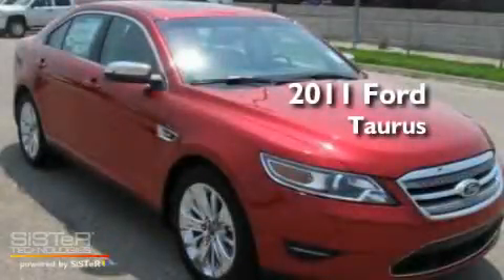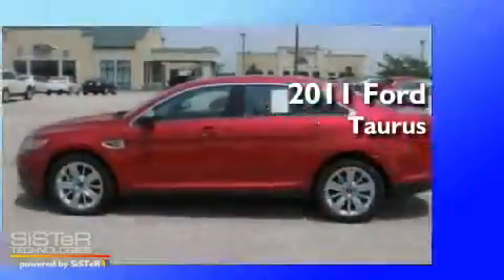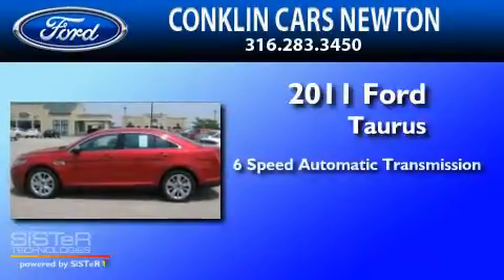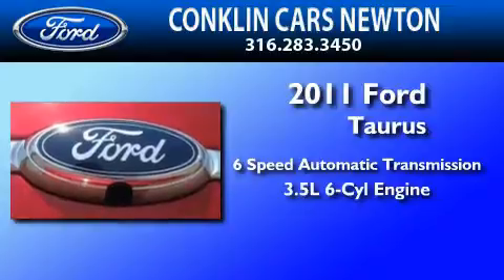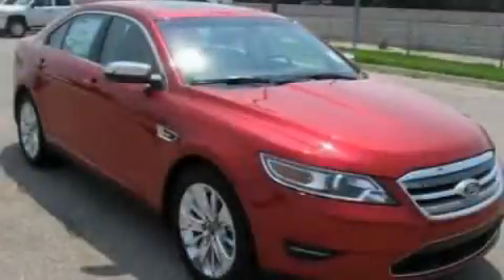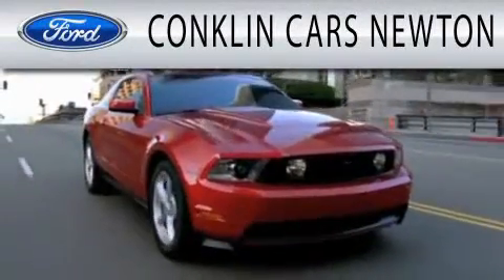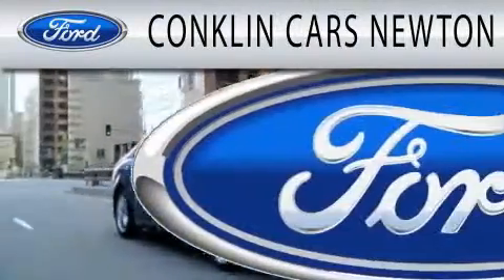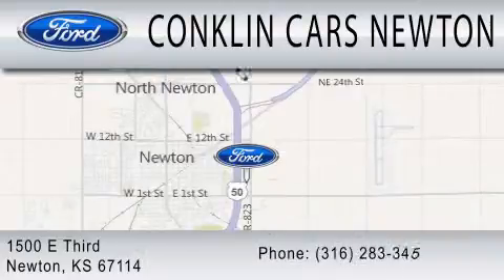2011 FORD TAURUS KS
Year : 2011
 Make : FORD
 Model : TAURUS
 Engine : 3.5L V6
 Trans . : AUTO 6SPD
 Exterior : RED
 Miles : 5
 Interior : LIGHT STONE
 Stock : NF3836